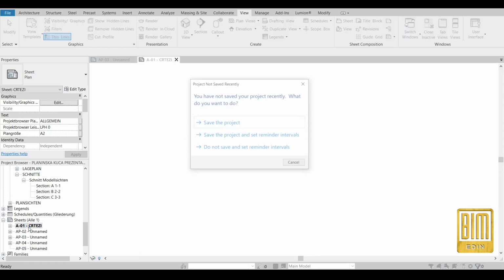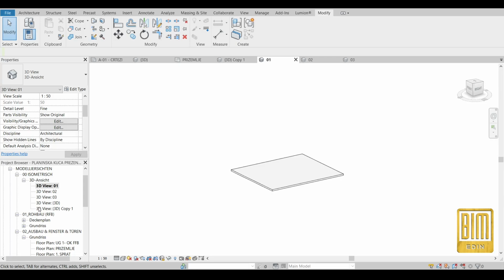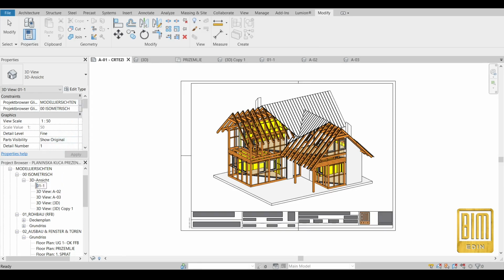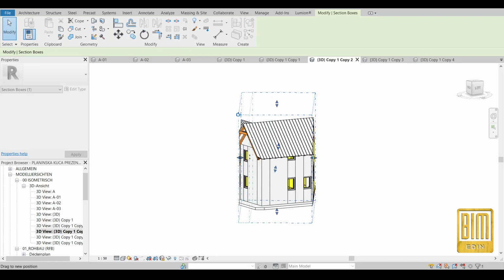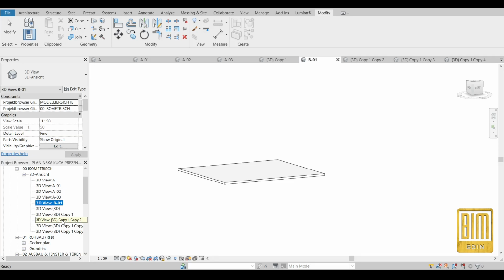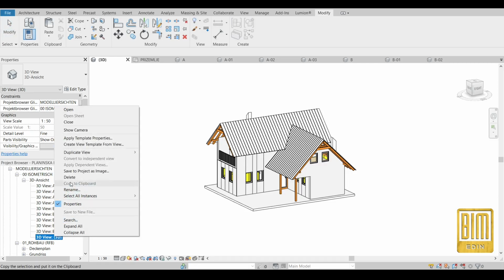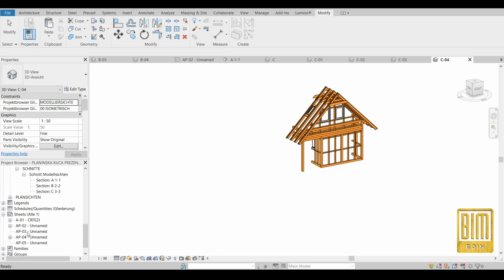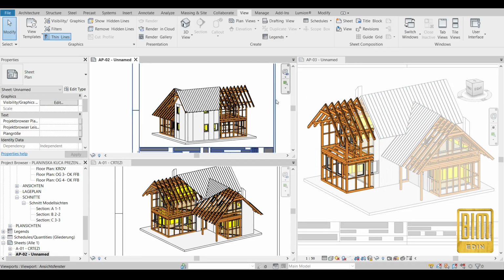REVIT ADVANCE PROJECT PRESENTATION WITH VOICE COVER_DIAGRAMS_COMBINING STRUCTURE ISOMETRY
I'm continue  to add voiceovers to my tutorials.
Also we continue the presentation of projects in Revit with a tutorial on creating a 3D ISOMETRIC PRESENTATION
When you have already created a model of your building in Revit, you can use it to create various types of presentations in a very simple but effective way.
One of those ways I would like to share with you in this tutorial.
Previous tutorial:
REVIT PROJECT PRESENTATION WITH VOICE COVER / ISOMETRY FROM ORTOGRAPHIC AND PERSPECTIVE 3D VIEWS